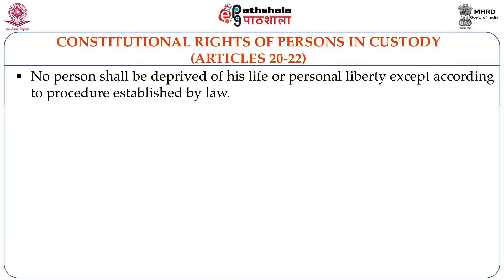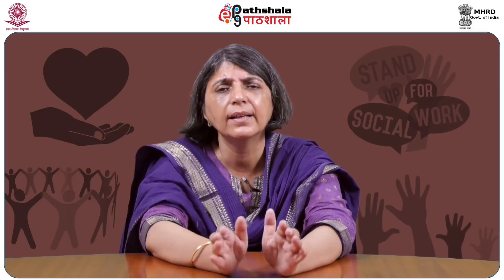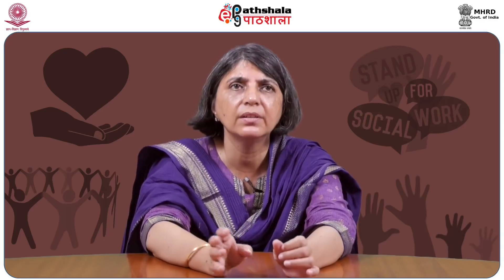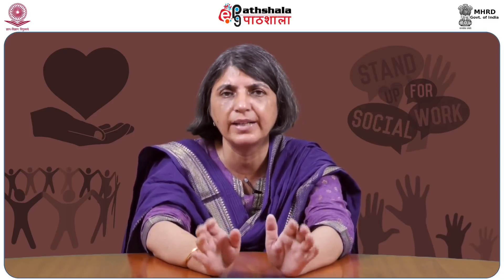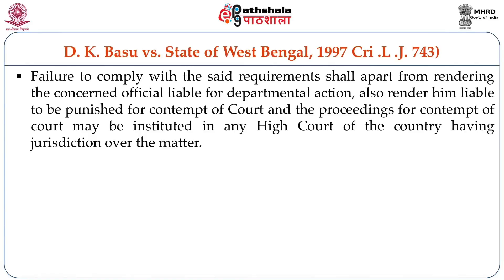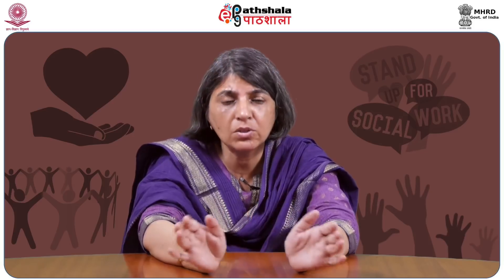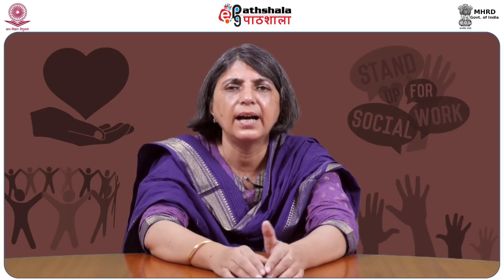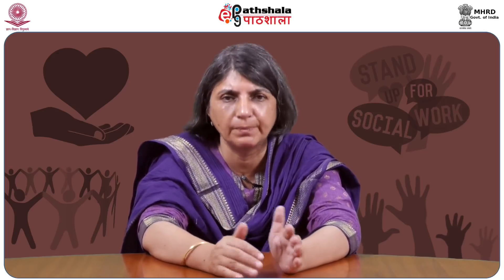Criminal Law - part 2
Paper:  Legal Literacy